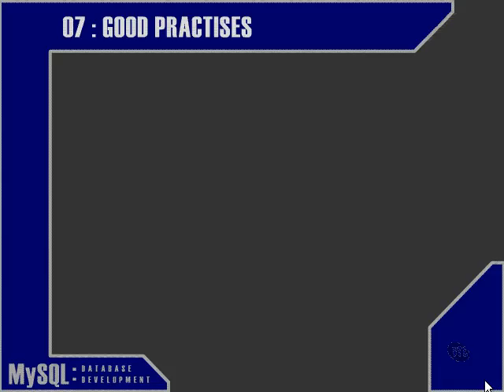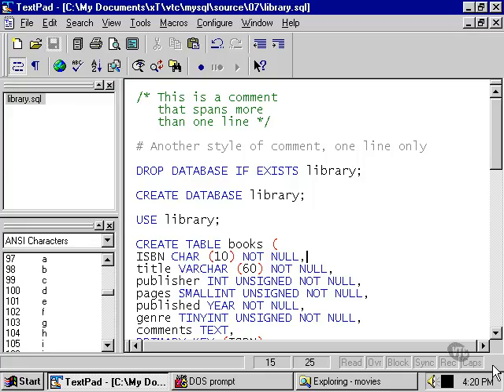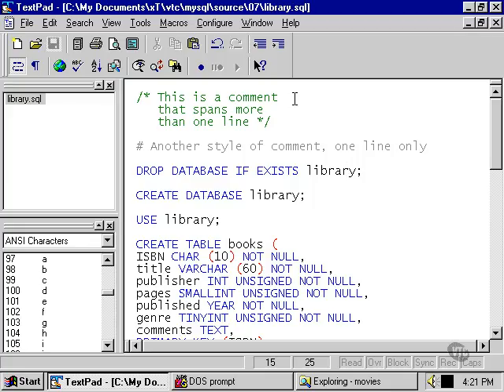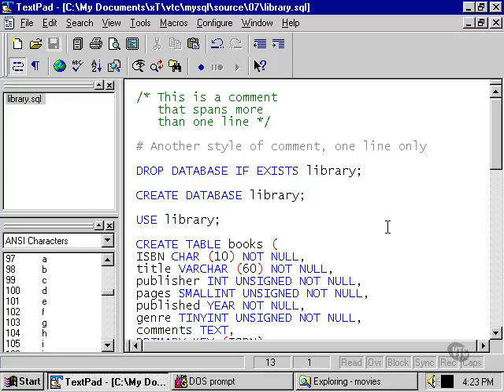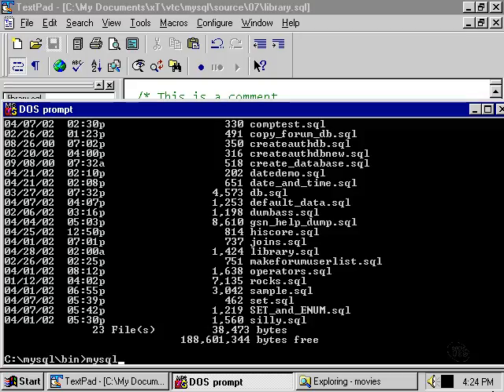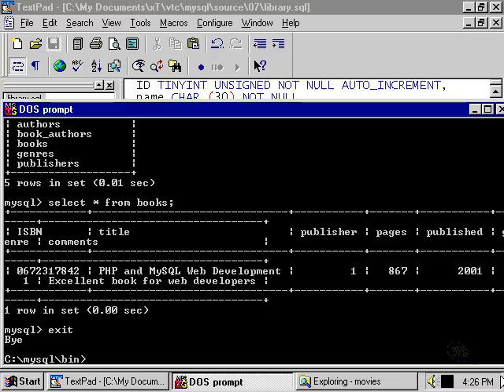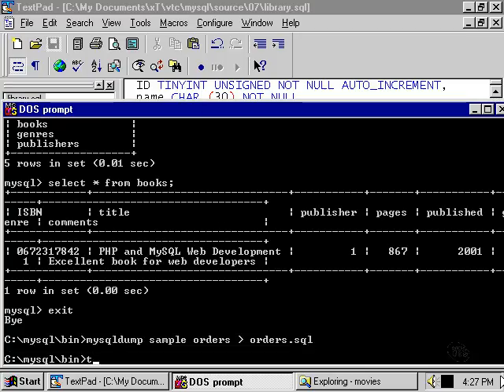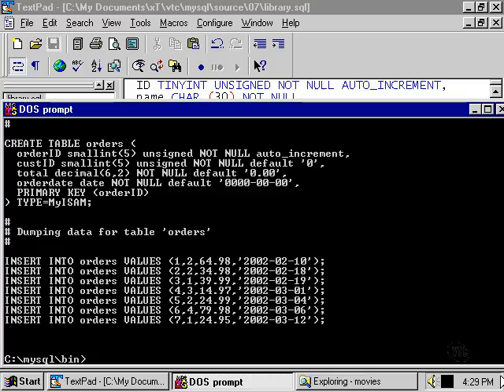0701 Using SQL batch files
Getting Started
 Welcome

Database Basics
 What Is A Database?
 RDBMSs
 Tables and Data

SQL Basics
 Finding Your Way About
 Column Types-String
 Column Types-Numeric
 Retrieving Data With Search Criteria
 Changing Existing Data
 Altering A Table
 Keys And Indexes
 Basics Syntax Recap

Operators in MySQL
 Arithmetic Operators
 Numeric Comparison Operators
 String Comparison Operators
 Logical Operators
 Bitwise Operators
 Regular Expressions 1
 Regular Expressions 2
 Operators Syntax Recap

Querying Your Data
 Sorting Retrieved Data
 Specifying Numbers of Results
 Joining Tables
 More On Joining Tables
 Data Aggregation
 Queries Syntax Recap

More Complex SQL
 Using Default Data
 Date And Time 1
 Date And Time 2
 ENUM column type
 SET column type
 Using Variables
 Conditional: IF()
 Complex Syntax Recap

Good Practises
 Using SQL batch files
 Data Modeling
 Normalization
 Optimizations

Security
 Users And Privileges
 More About Users And Privileges
 The 'mysql' Database
 Encryption
 Security Syntax Recap

Building A Database Application
 Planning The Structure
 Designing The Database
 Creating The Database
 Logging In And Out
 Checking Videos In And Out
 Searching For A Video
 Adding A New Title
 Signing Up A New Customer
 Hiring And Firing Employees
 Listing Debtors